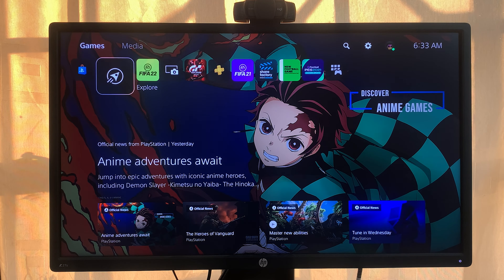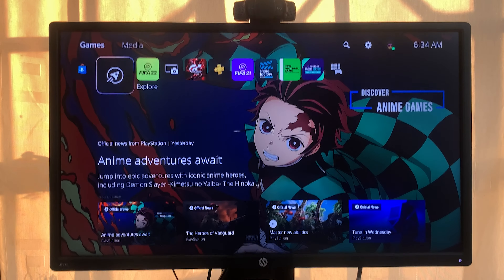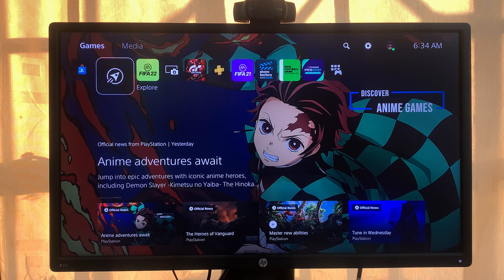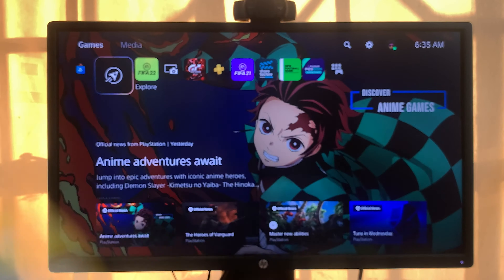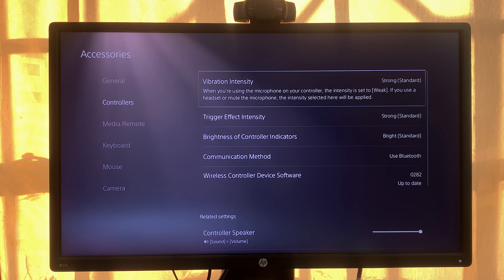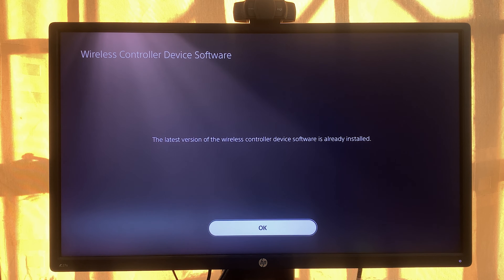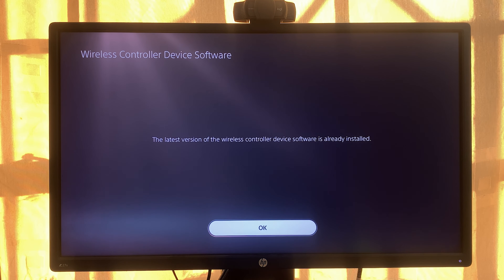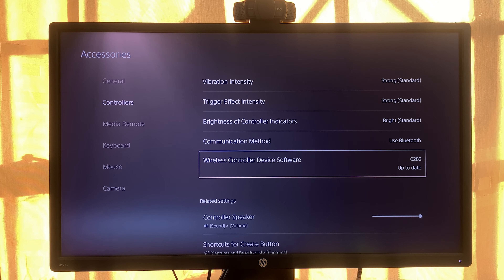How To Update The PS5 Controller Firmware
Learn how to update the PS5 controller firmware. The controller needs periodic firmware updates to function optimally.

The console will prompt you but here's how you can actually get it done if you miss the prompt.